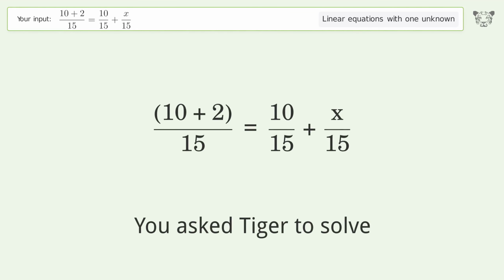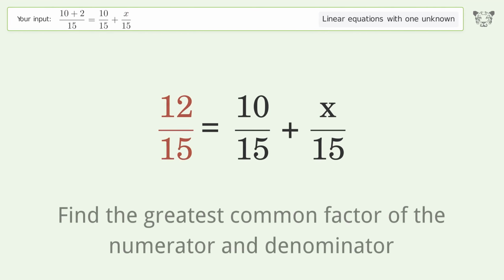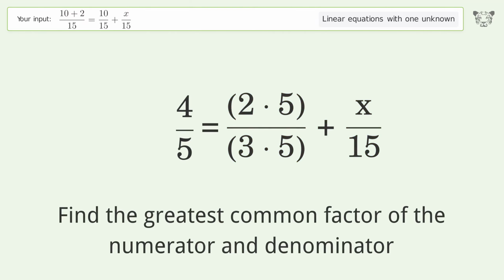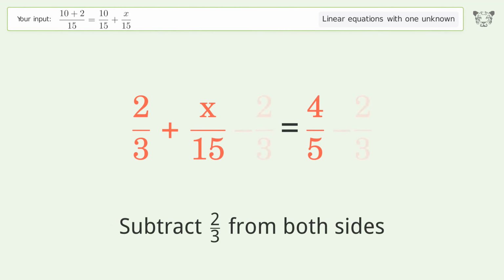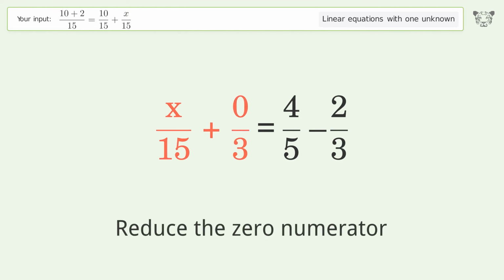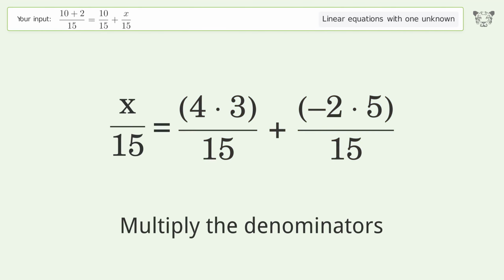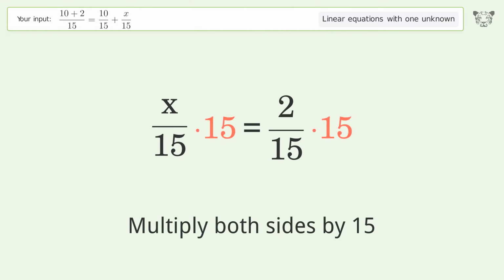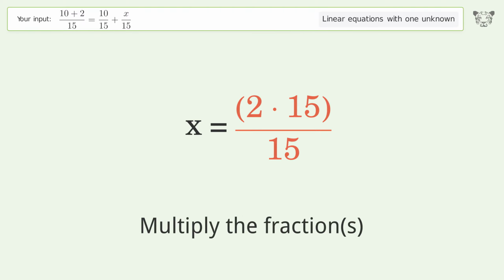Linear equation with one unknown: Solve (10+2)/15=10/15+x/15 step-by-step solution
Solving (10+2)/15=10/15+x/15 using the linear equation with one unknown solver

for a step-by-step and more tips and tricks for dealing with linear equations with one unknown.